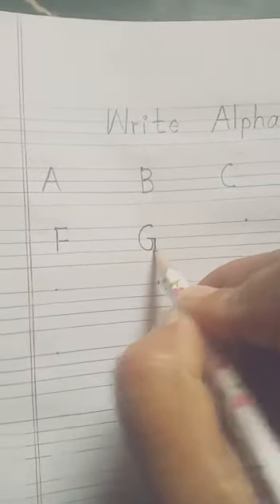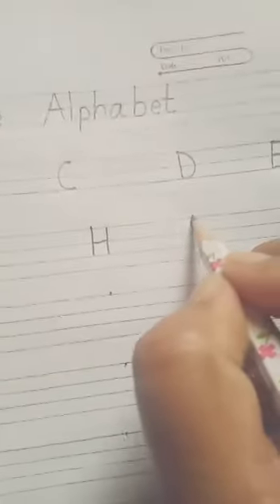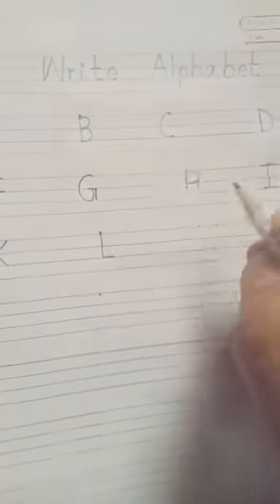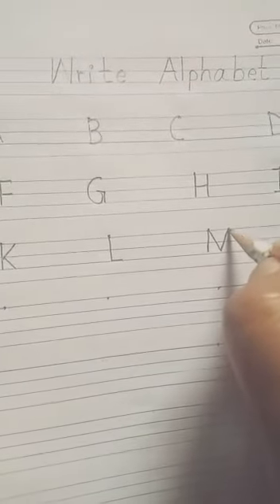Class KG ENGLISH, Write Alphabet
ENGLISH, Write Alphabet